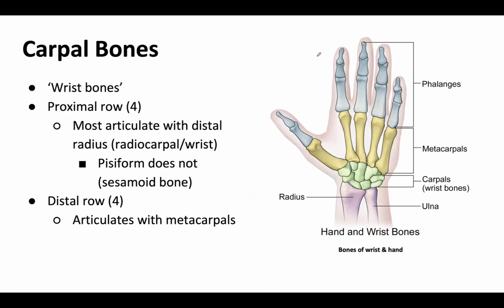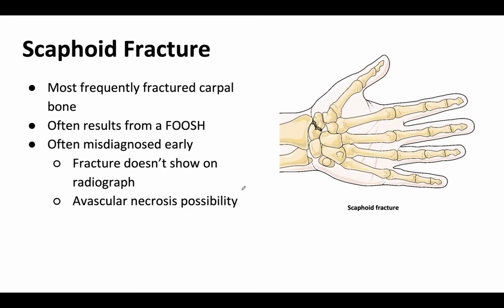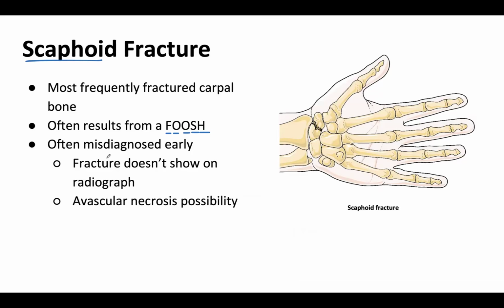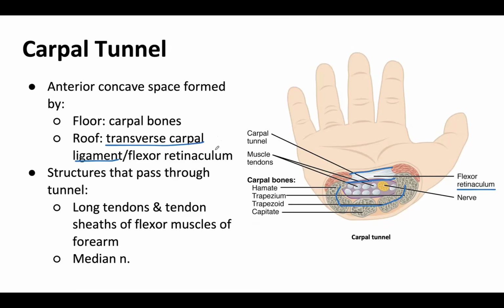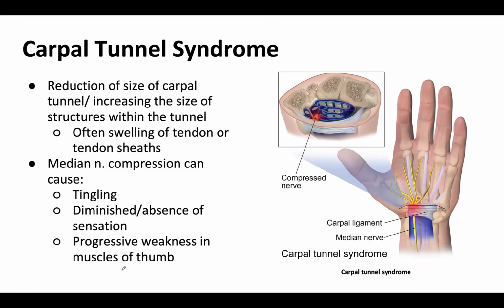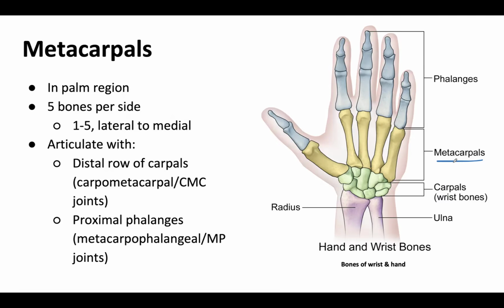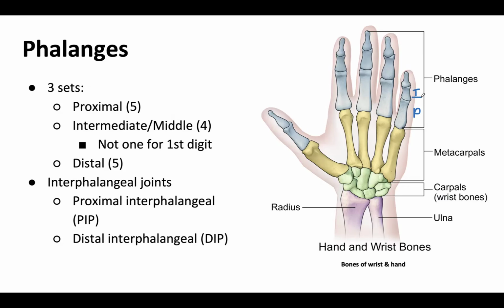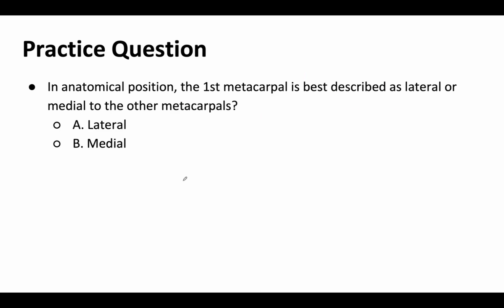Bones of Wrist and Hand